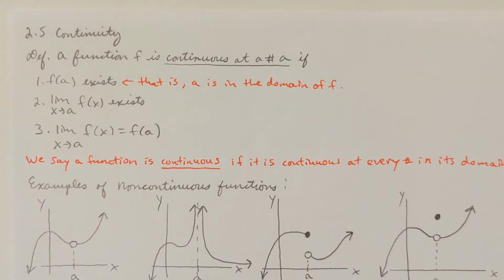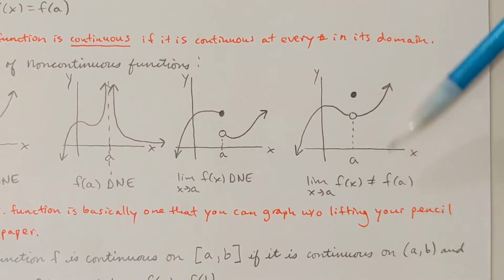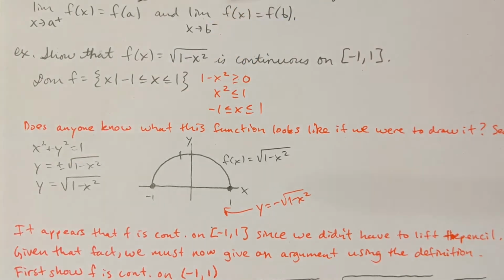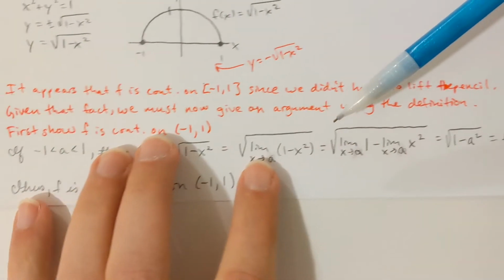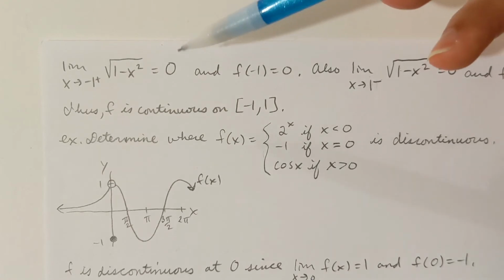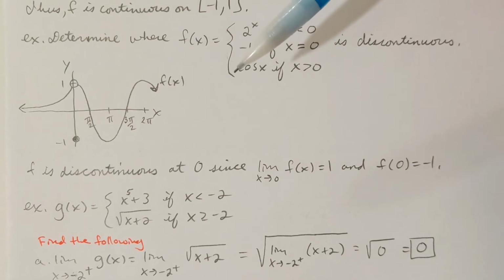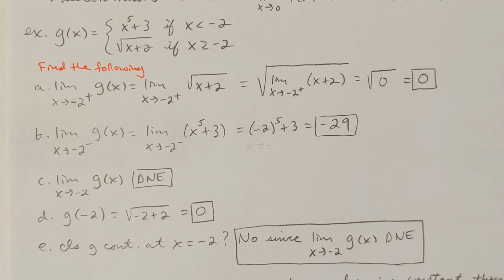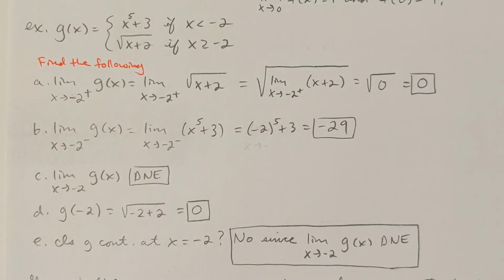Spielman 222 notes video #15